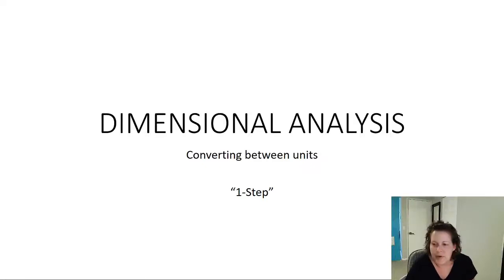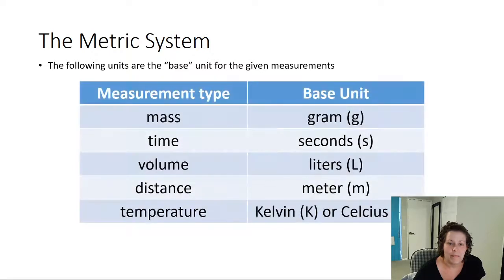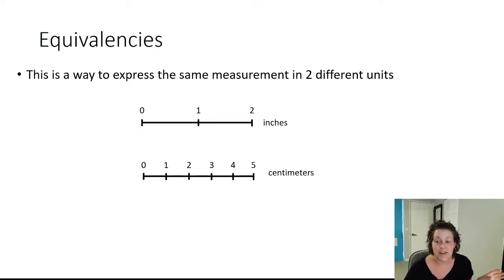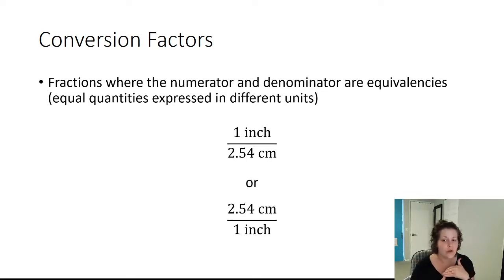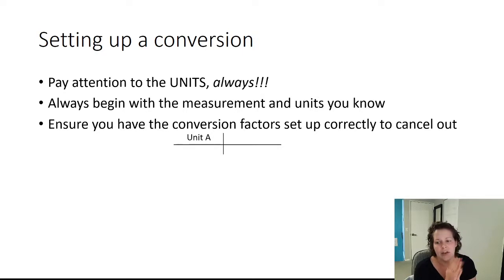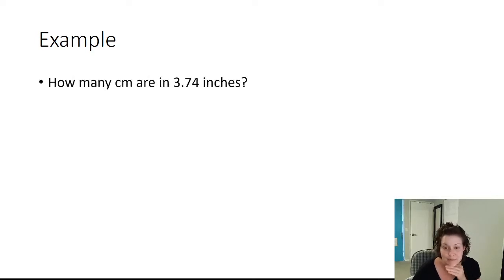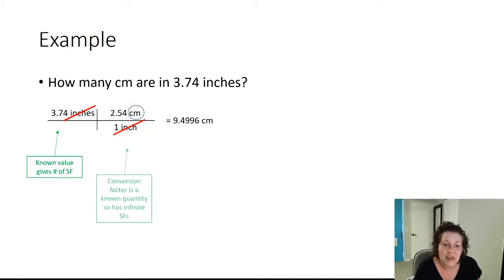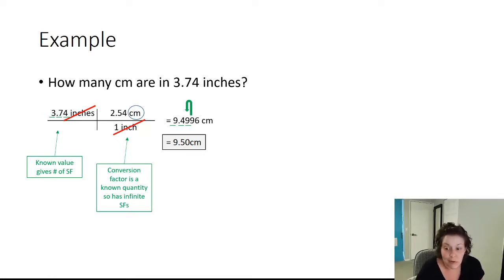Dimensional Analysis 1 Step